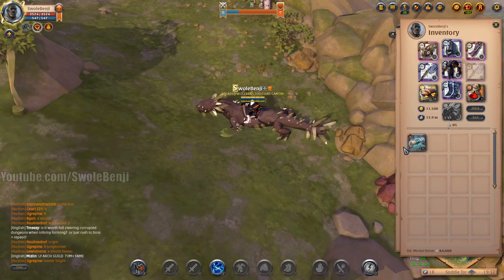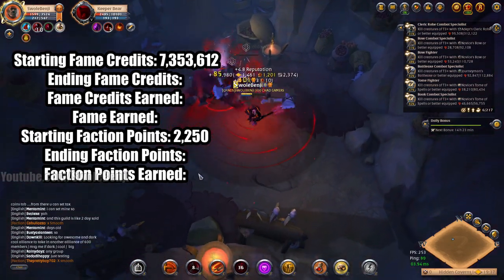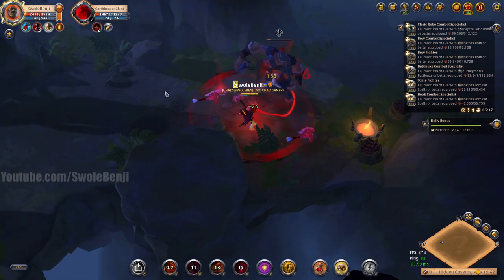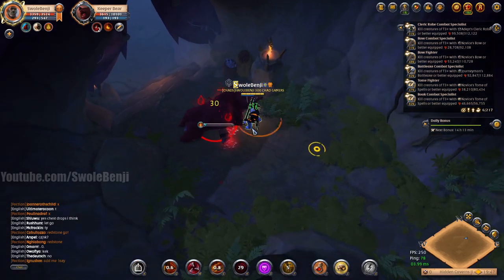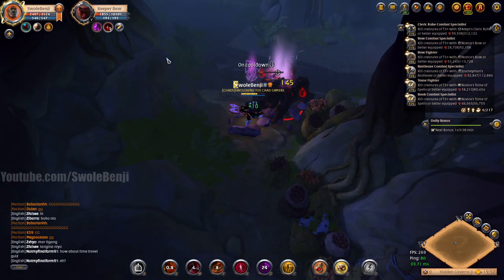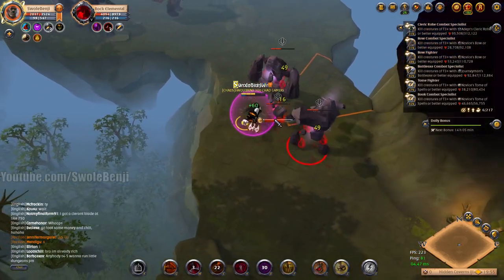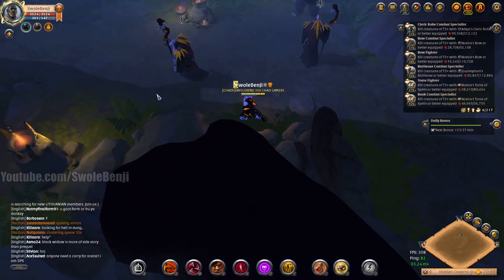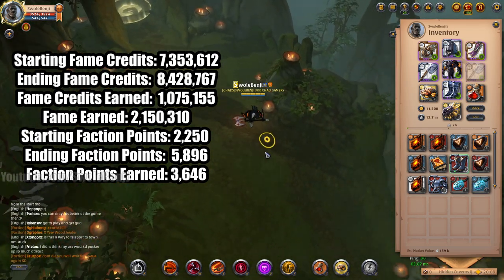Albion Online Grinding Series Ep. 11 - Solo Map Group Dungeons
We're going to be evaluating every single thing you can do in the game to see how much it profits. Today's episode we explore doing tier 5 solo map group dungeons. Currently maps cost about 60k silver and took me around 30 minutes to full clear a three floor dungeon. Albion Online has many different ways to fame farm and this one is the best yet in the series! Super easy, risk free, and we even made the cost of the map back in drops.

This is by far the best video in the series we've done and I'm surprised at how easy and efficient it is. Sure you can fame farm static group yellow zone dungeons but those are overcrowded due to my videos popularity on the subject, so this is the next best thing! Get on this right away if you need to fame farm. It's great!

Top donators:
Valnak $650, plus multiple Steam Games.
Bursic: $500
Kelsipher  $172
IAMoNeZeRo $150
Saud  $130
Kisstank $100
TheLexiphane  $75
James $60
Stad_ $50
Cletus $50
Heaven $50

Title: Albion Online Grinding Series Ep. 11 - Solo Map Group Dungeons